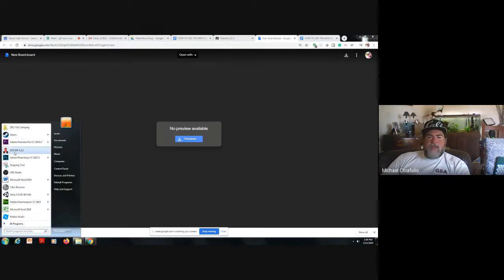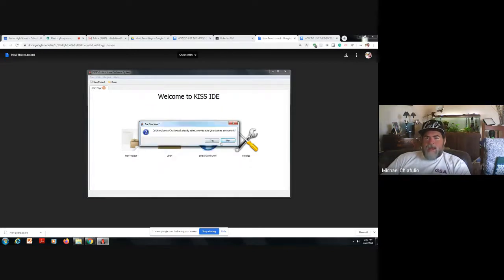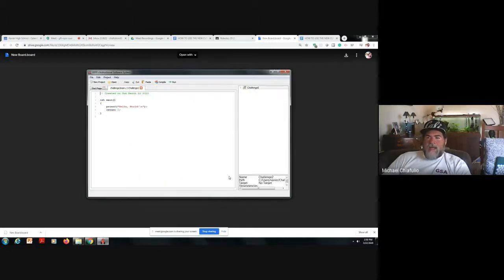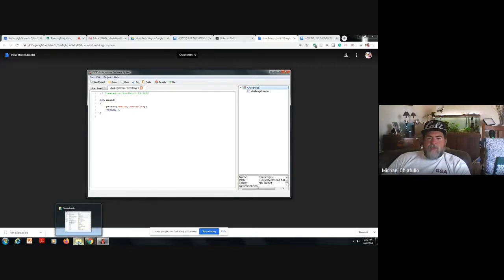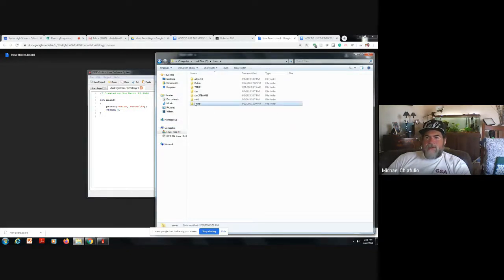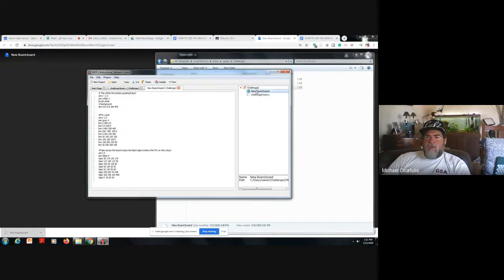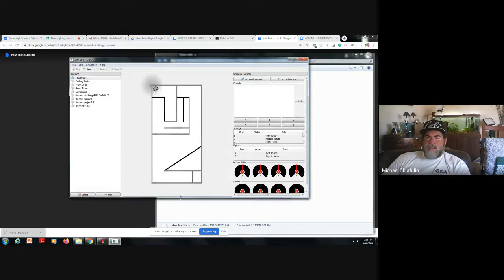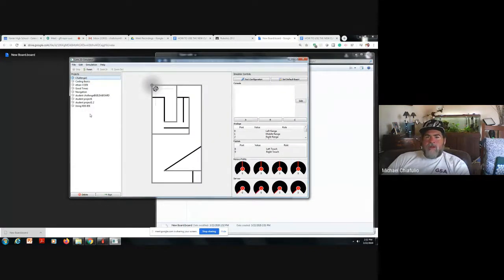New Game Board for the Simulator KISS IDE 5.2.2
Thanks to Timothy Corbly from KISS Institute for Practical Robotics for the big assist on this.